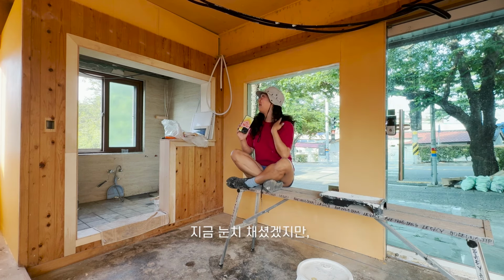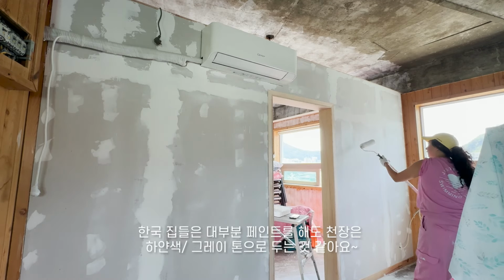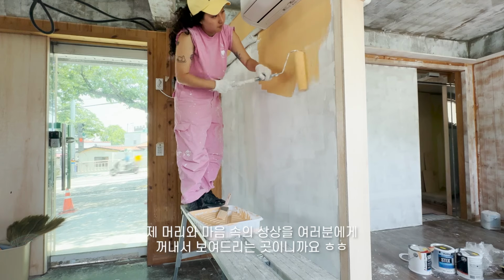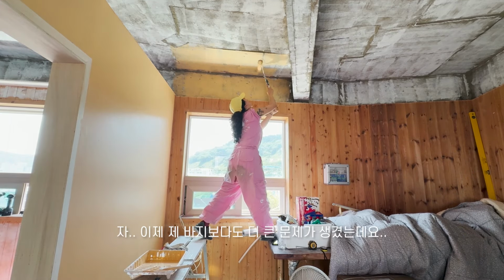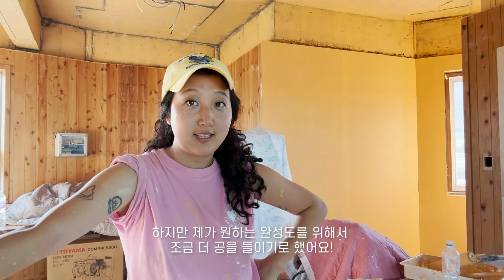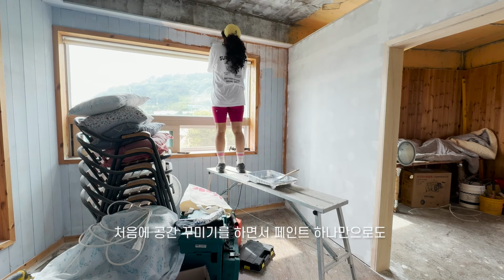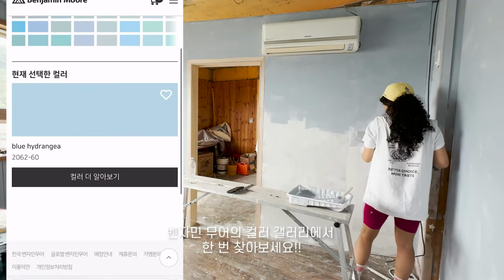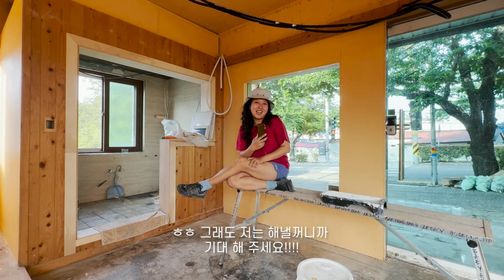칠하는 건 힘들지만 보는 여러분은 재밌을 거에요 💓 지금까지 칠해본 공간 중 제일 어려웠던 작업실..하지만 난 포기하지 않지😝 (벤자민무어 셀프인테리어 셀프페인팅)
ㅎㅎ 셀프 인테리어의 꽃! 셀프 페인팅 시간이에요 :)
이번에도 너무너무 이쁜 색을 골라서 칠하는 내내 너무 즐거웠어요!
심지어 이번 공간은 여러분에게도 오픈 할 수 있는 공간이라서 더 행복한거같아요🥺

그럼 한 번 우리.. 페인팅의 세계로 빠져들어 볼까요~?

지금까지 벤자민 무어로 공간을 무려 4번이나 칠한 만큼 저는 벤자민 무어를 정말 좋아하는데요 🥺 저처럼 독특한 색을 표현하고 싶으신 분들에게는 매우매우 추천합니다. 제가 정말 좋아하는 제품에 대해서 정보를 더 다양하게 드리고 소개하고 싶어서 브랜드의 도움을 일부 받아 공간을 더 멋지게 칠하게 되었어요!!:)

재밌게 봐주시기 바래요!!

제 과정을 알고 계시는 분들이지만, 간혹 아닌 분들이 계셔서..:
네~ 요트는 이제 안 탑니다~
네~ 앞으로 요트 얘기는 많이 안 나올지도 몰라요~
네~ 이 채널은 요트 채널이 아닙니다~ 구독 취소하셔도 돼요!

🚨앞으로 저희 신혼집을 개조하는 다양한 영상과 일상을 공유하게 될텐데, 부디 집 위치에 대한 추측 댓글이나 집값문의 등은 삼가해주시기 바랍니다! 바로 삭제할거에요~
제 유튜브는 함께 관계를 맺고 안전하게 서로 응원할 수 있는 공간이 되길 바랍니다.